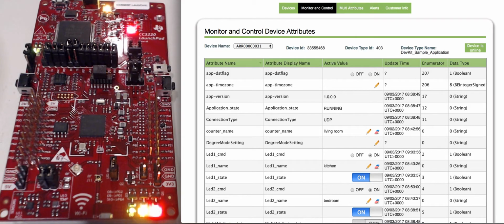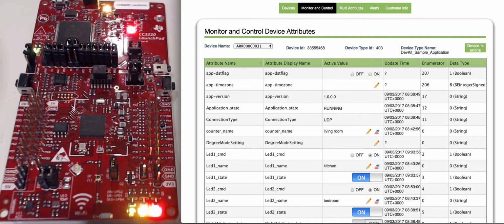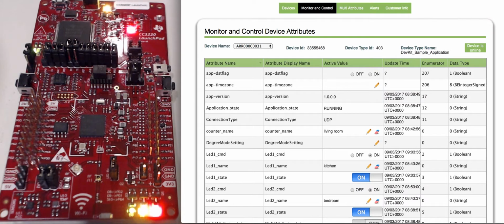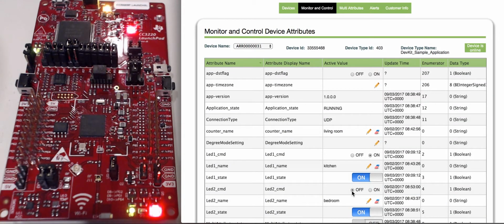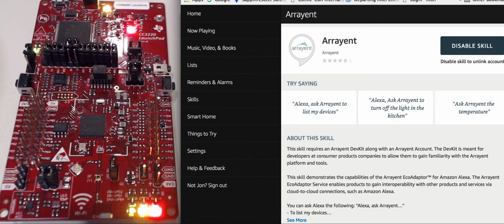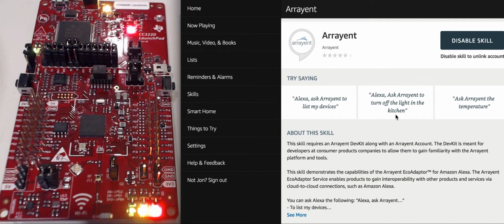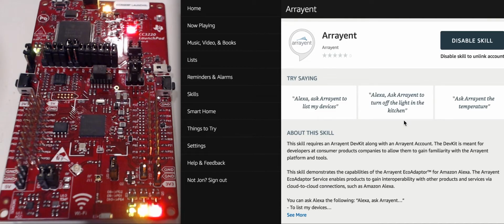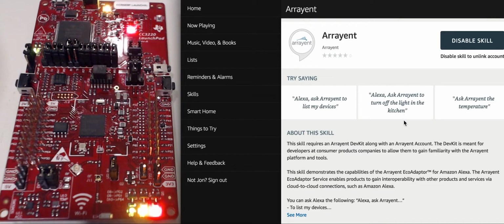Controlling the CC3220 with Arrayent DevKit and Alexa Skill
This is a demo of the Arrayent DevKit for the TI CC3220 which demonstrates controlling the CC3220 through the Arrayent Cloud service via an Alexa Skill.